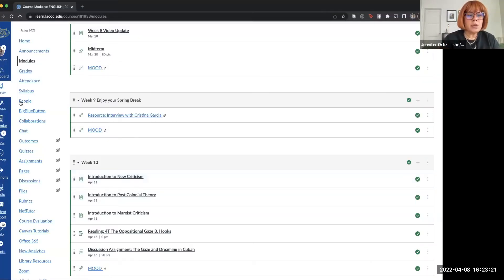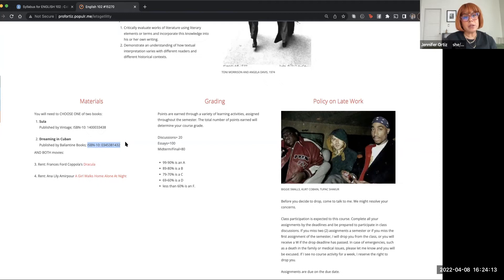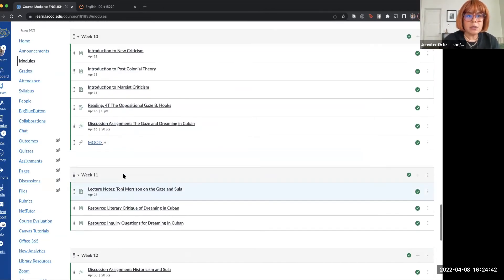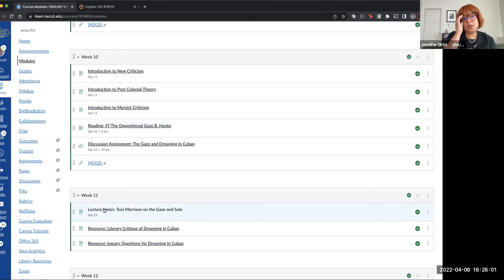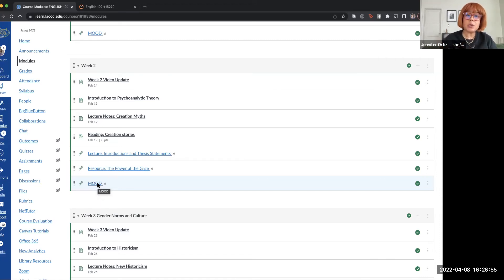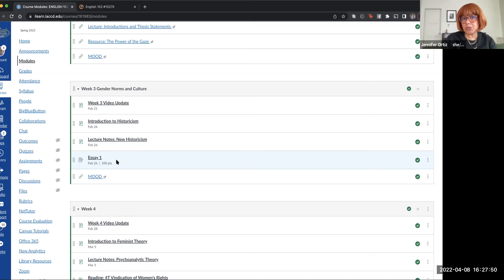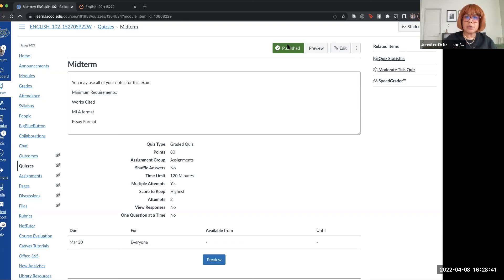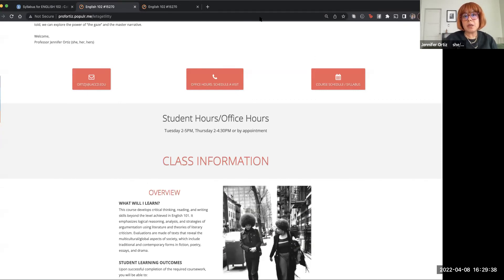Week 10 Video Update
Here's a quick update for our class